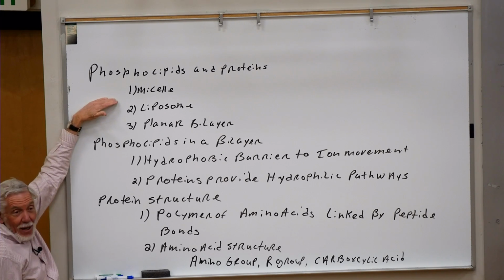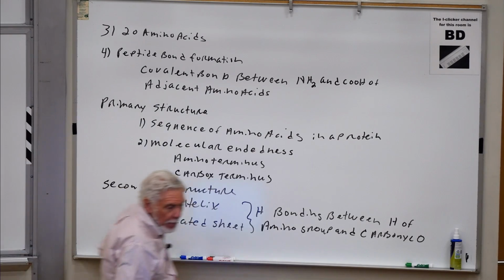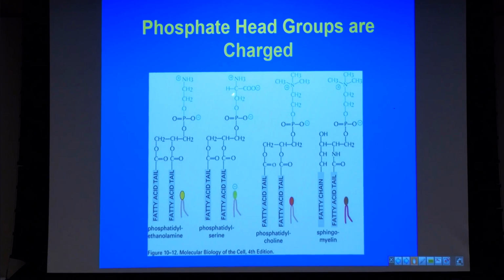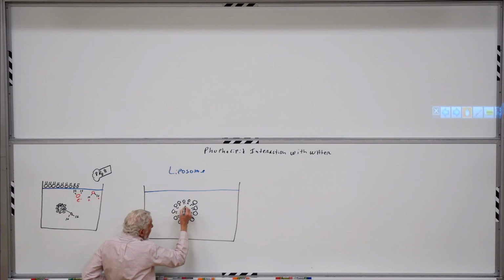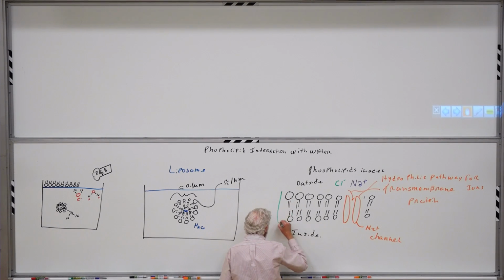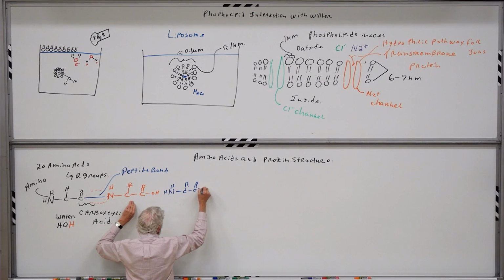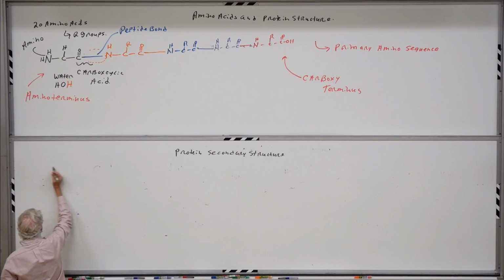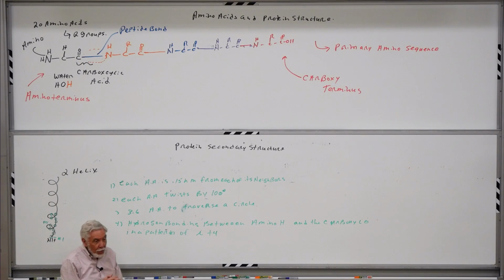18SP_BMS300_3a